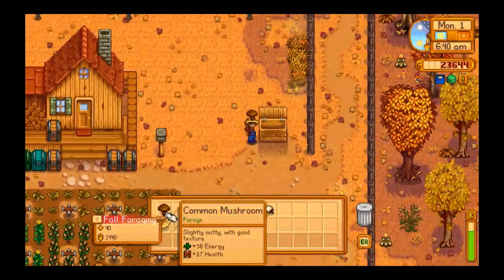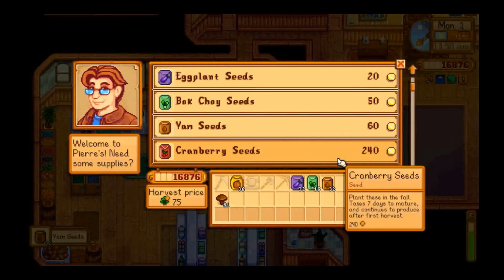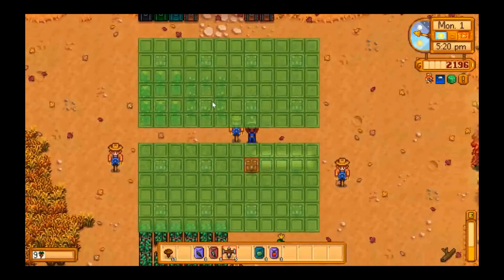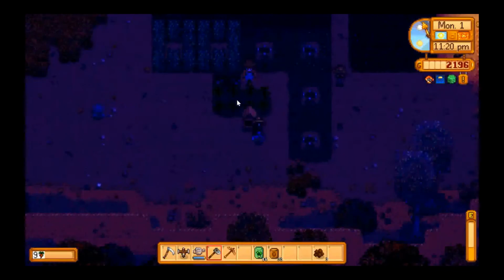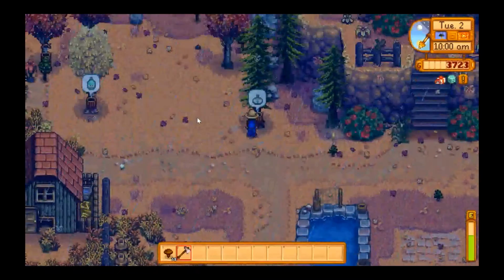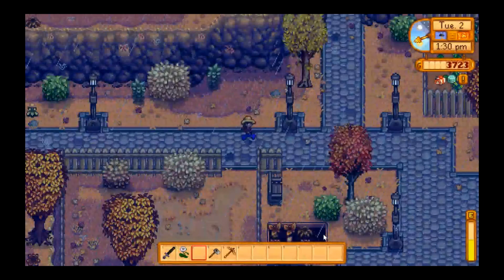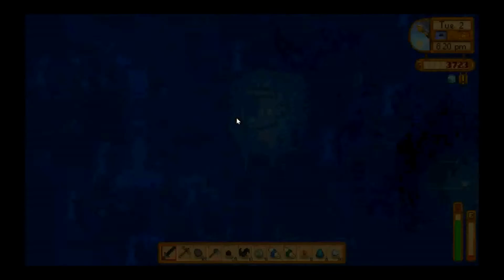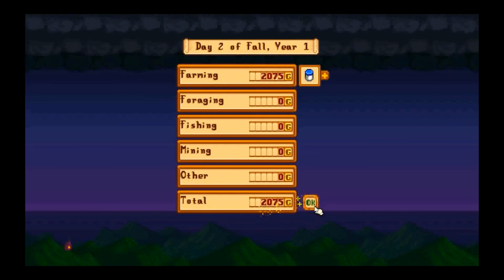Stardew Valley Expanded: Ep.29 - Golden Pickaxe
**Modded**
Other Maps: